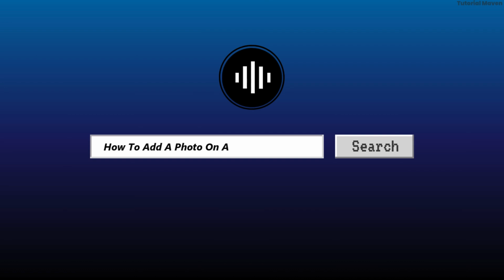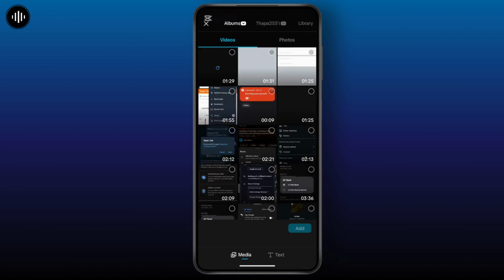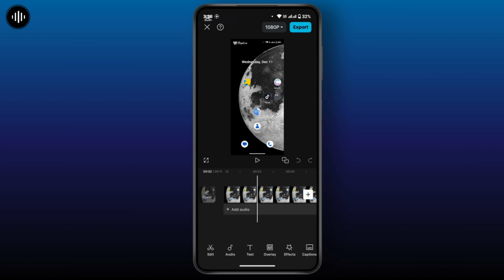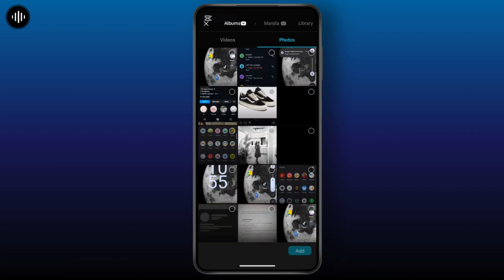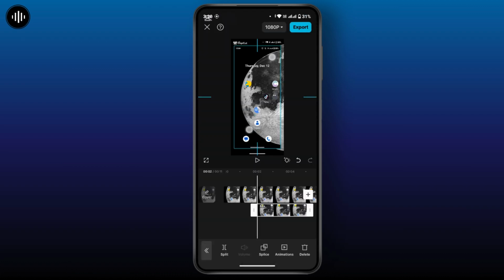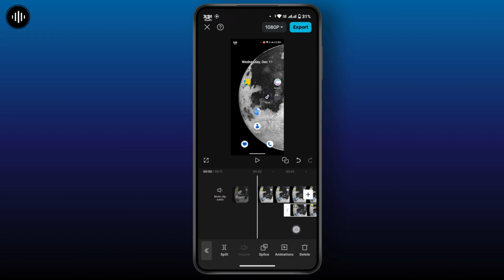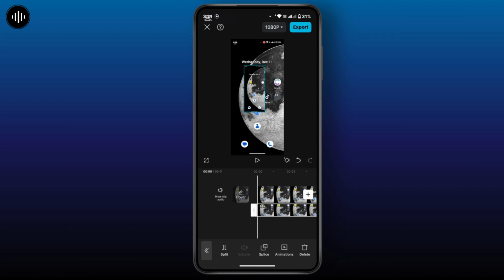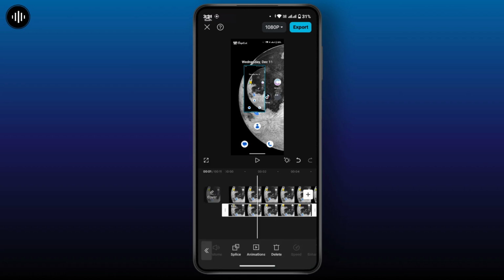How To Add A Photo On A Video In CapCut (Simple)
How to Add a Photo on a Video in CapCut (Simple)! Want to learn how to add a photo on a video in CapCut? This easy tutorial will guide you step by step through the process of inserting a photo into your video using CapCut. Whether you're asking, "How do I add a photo to my video in CapCut?" or looking for a simple way to enhance your video project, this video has you covered. Watch now to start adding photos to your videos in CapCut!

Timestamps:
00:00 How to Add a Photo on a Video in CapCut
00:10 How Do I Add a Photo to My Video in CapCut?